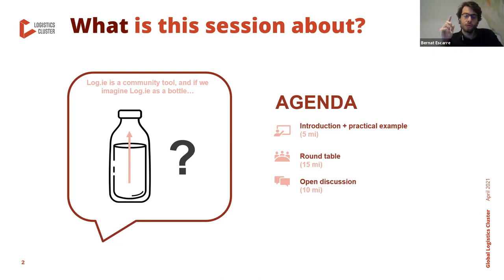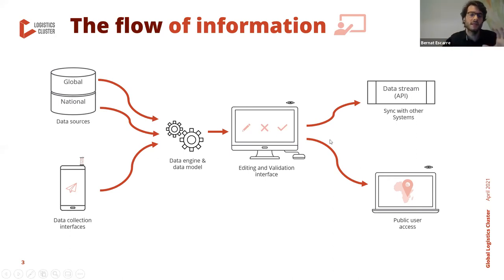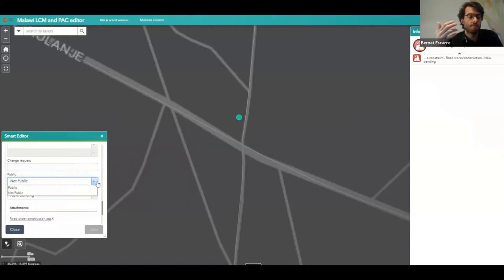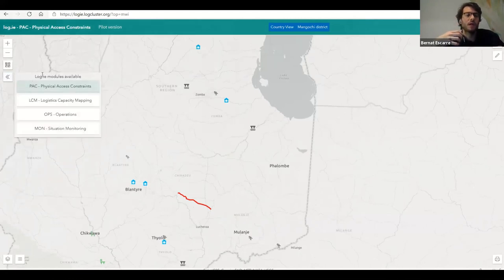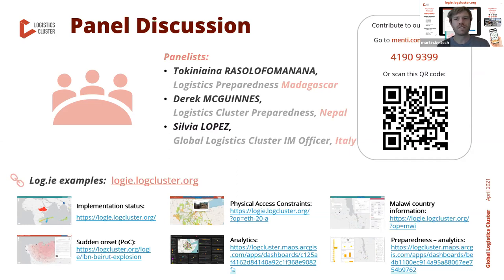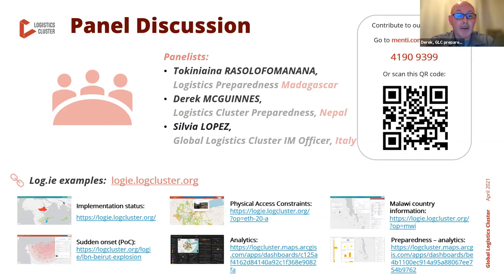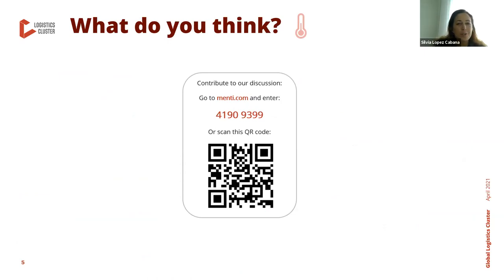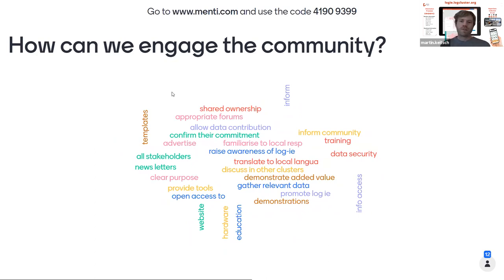User Journey in LogIE